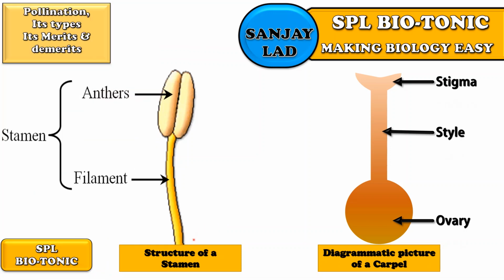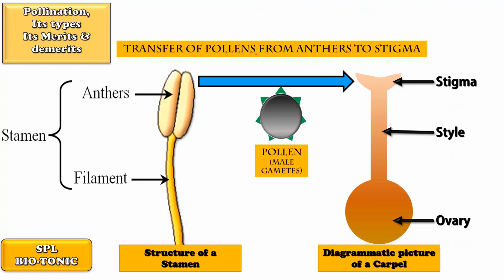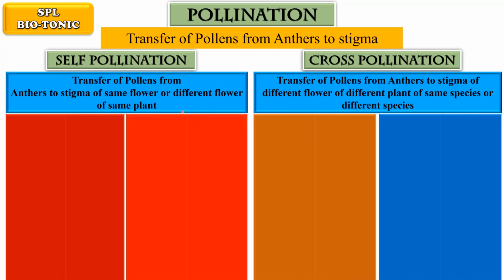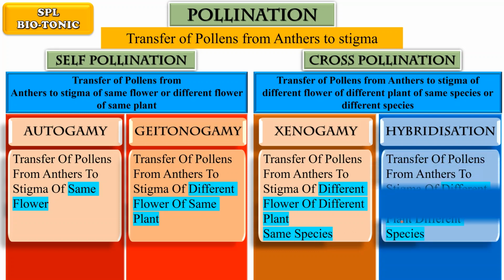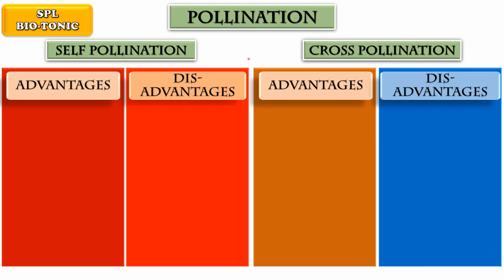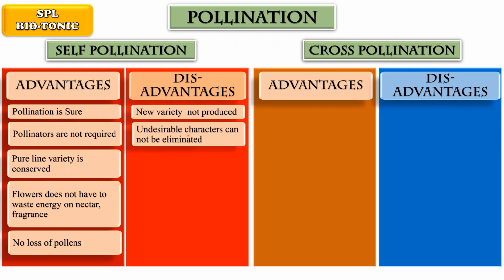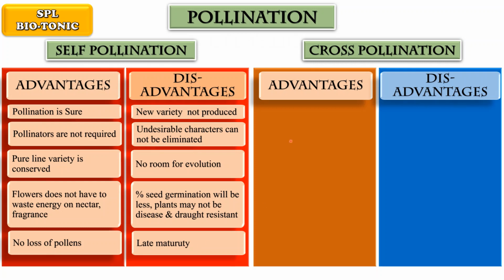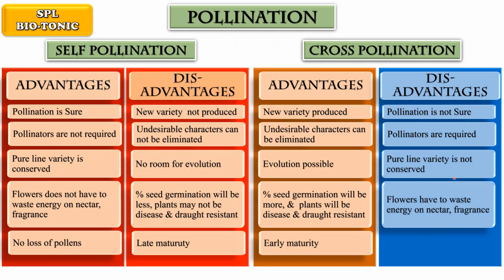Pollination & Types- By Sanjay Lad sir, Wadia college.Reproduction lower & Higher plant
SPL BIO-TONIC channel to make biology easy. I am teaching biology for almost 20yrs. In this video, i have discussed about Reproduction in Lower & higher Plants :Part -6-Pollination,Its types and
Its Merits & demerits.